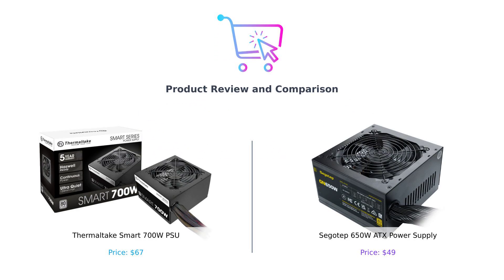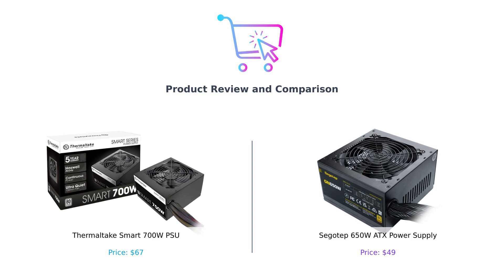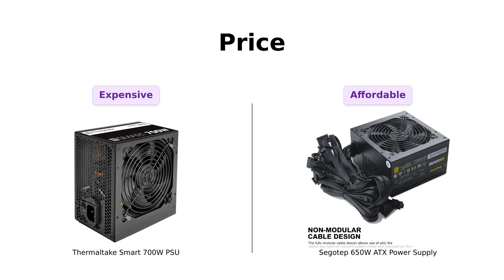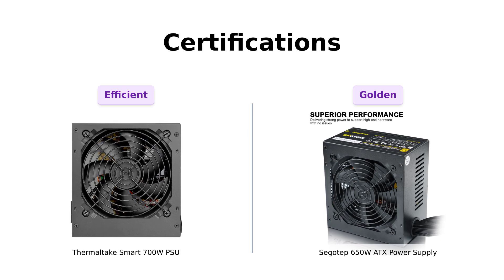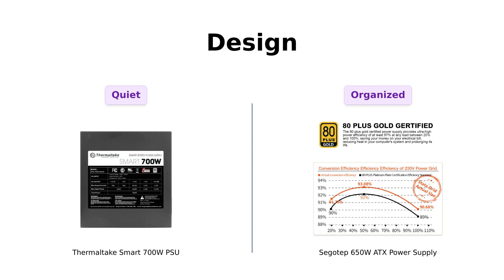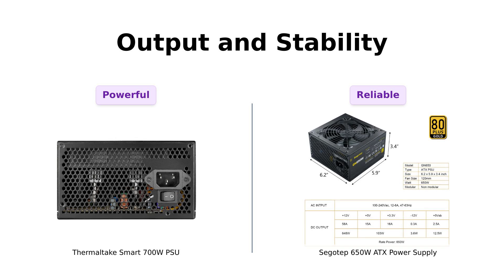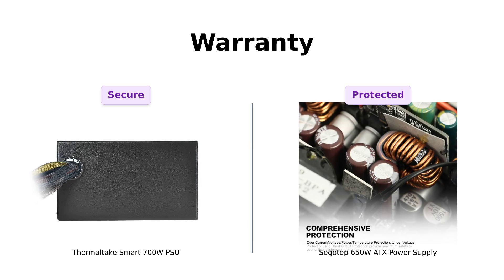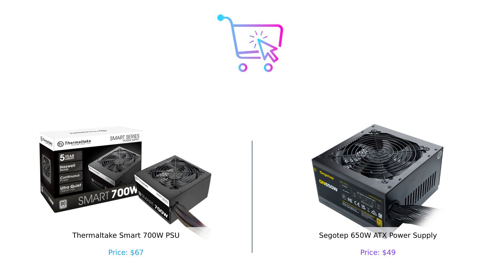Thermaltake Smart 700W vs Segotep 650W PSU Comparison! 🔌💻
In this video, we compare the Thermaltake Smart 700W 80+ White Certified PSU 🆚 Segotep 650W 80 Plus Gold Certified ATX Power Supply! Check out our detailed analysis & see which PSU is the best fit for your setup:

- Thermaltake Smart 700W: $67, 80 plus certified, Continuous power design, Haswell ready, Ultra quiet 120mm fan. 5-year warranty!

- Segotep 650W: $49, 80+ Gold Certified, Non-Modular Design, Single 12V Output, Global Voltage Adaptation. 5 years warranty included!